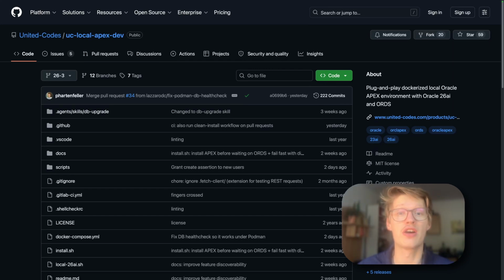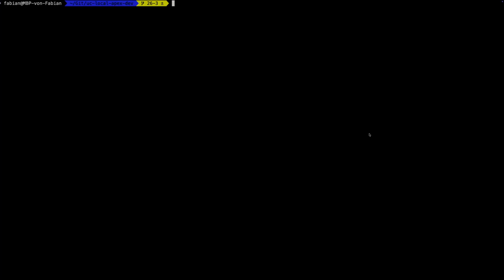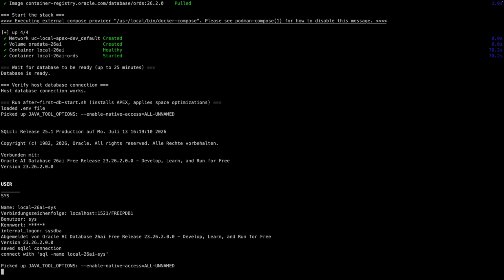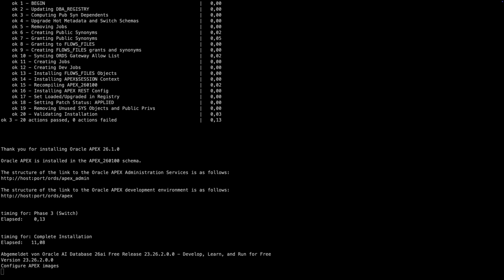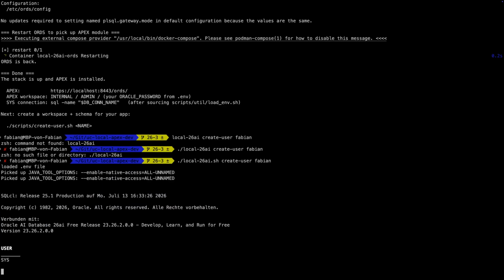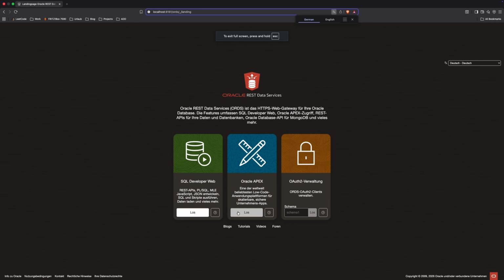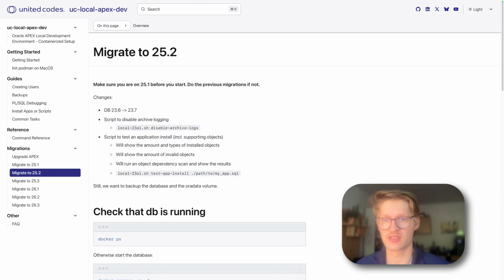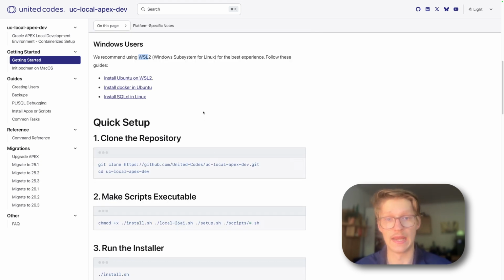Run local Oracle APEX (with 26ai and ORDS) in minutes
uc-local-apex-dev is a containerized Oracle APEX development environment that automates the tedious parts of administering a local environment. Works with Docker, Podman, or any container runtime. Get a complete Oracle 26ai database with APEX and ORDS (with SSL) running on your machine, plus convenient bash scripts that handle workspace creation, backups, schema clearing, and script/APEX application testing with a single command.